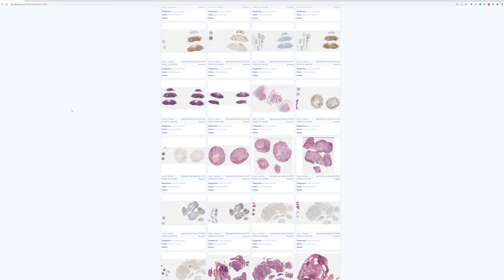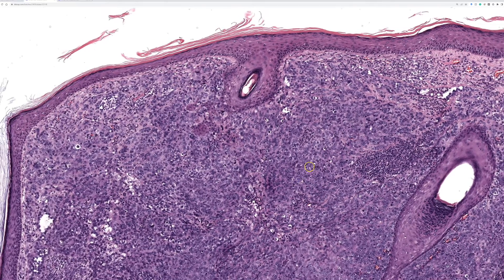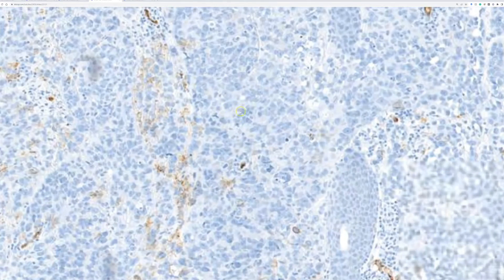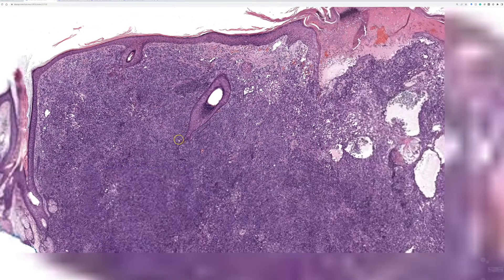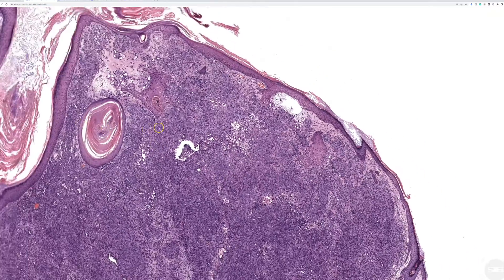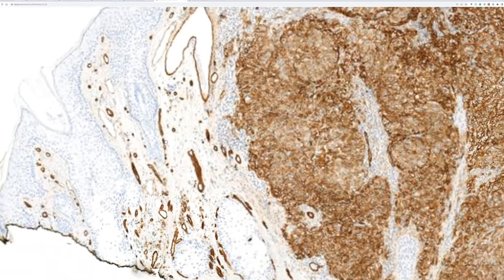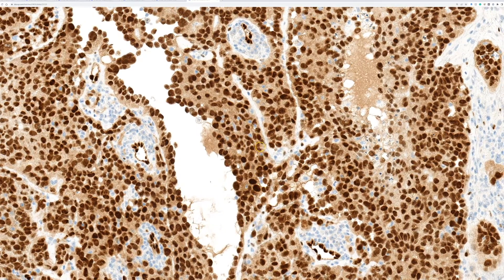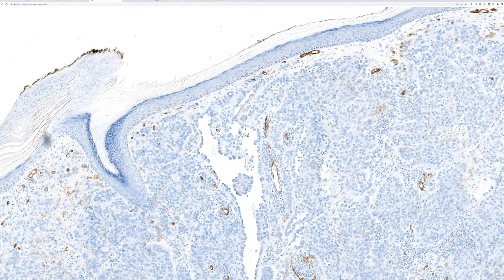Epithelioid angiosarcoma (CD34 negative!!!) (Australasian Dermpath 2022 - Case 11) pathology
Australasian Dermpath 2022 - Case 11. WSI digital slide

This is an excerpt from my soft tissue dermpath unknown cases video (full 2 hour video with 12 cases presented virtually at the 2022 Australasian Dermatopathology Society Meeting.

More info on Angiosarcoma
Discussion of pros/cons of CD34 vs CD31 vs ERG in vascular tumors